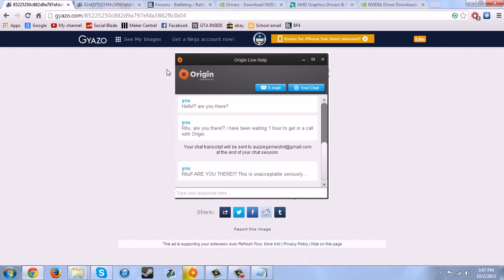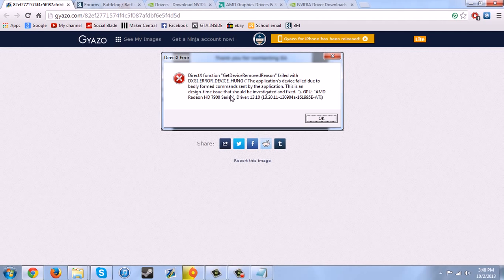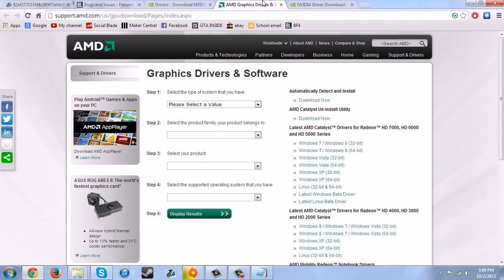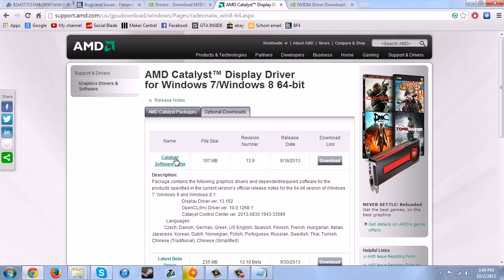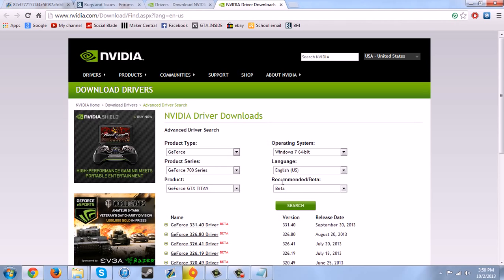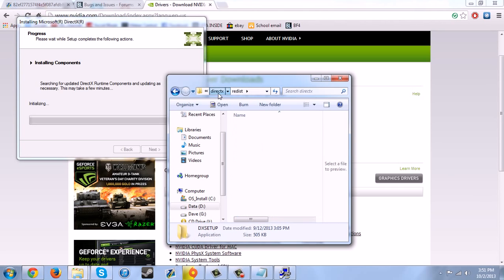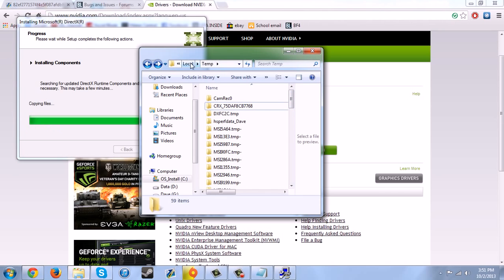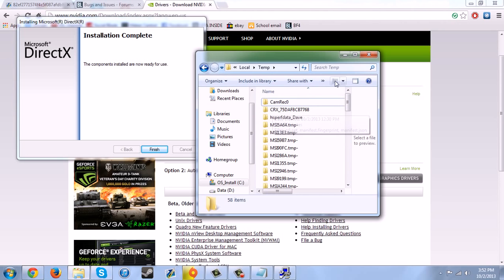BF4 DirectX Error + FPS DROP FIX* [FIX ALL DirectX Errors and Frame drops in Battlefield 4]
I Partnered With Maker Studios, Do you want to be partnered aswell?

NVIDIA DRIVER (Choose your Video card then get the BETA Drivers ONLY (Latest Driver) for you card
AMD/ATI BETA Drivers Choose your Card and get Latest driver 13.10 Beta drivers v2

Follow the tutorial closely! (Make sure to delete everything in %TEMP% folder.)
Hope it fixes all your BF4 Battlefield 4 errors and DirectX errors and connecting to Battlefield 4 server errors. Have fun guys! All the best to you.
Battlefield 4 BETA, is full of bugs as expected. But this FPS dropping bug and DirectX errors are painfully fustrating and make the game un-playable!
This also fixes Battlefield 4 has stopped working. (Re-Install Punkbuster)
Fixes these DirectX errors
Battlefield 4 Internal DirectX error
Battlefield 3 Internal DirectX error
All Origin Games
Battlefield 4 FPS DROP bug FIX* FIXED*
BF4 LAG visual LAG
EA Fix yo shi*
Battlefield 4 Error
Battlefield 4 Has stopped working
Punkbuster error
Punkbuster disconnected